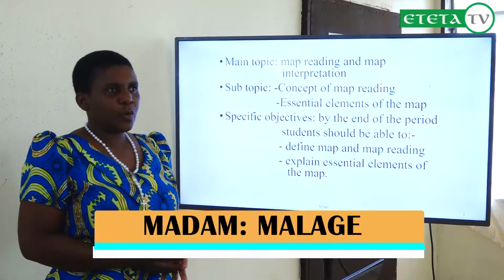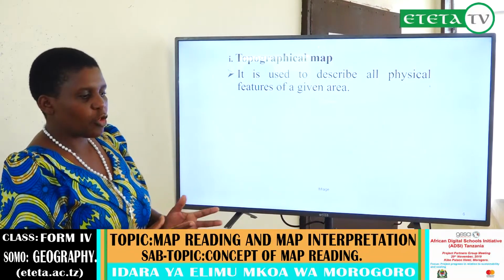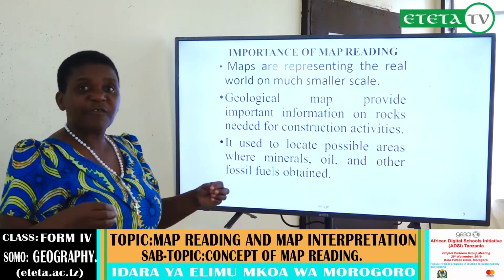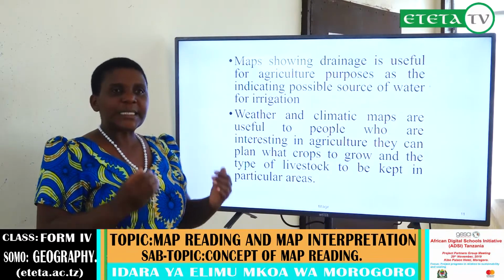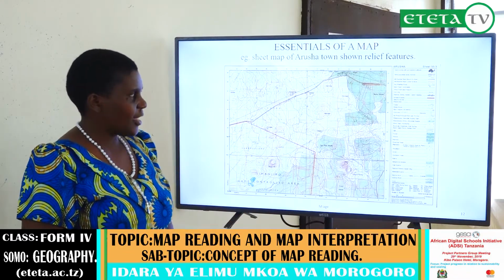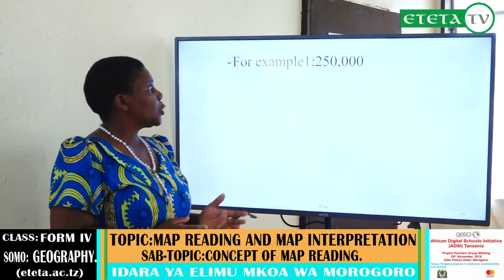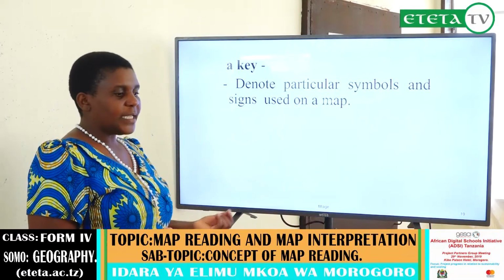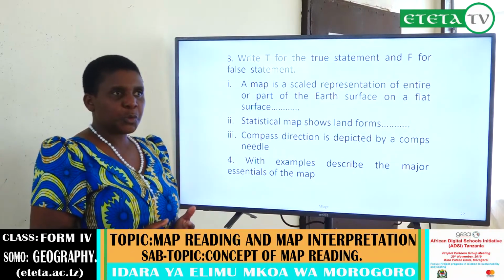GEOGRAPHY FORM FOUR TOPIC : MAP READING AND INTERPRETATION SUB TOPIC: CONCEPT OF MAP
TEACHER'S NAME: FLORA MLAGE
IDARA YA ELIMU MKOA WA MOROGORO